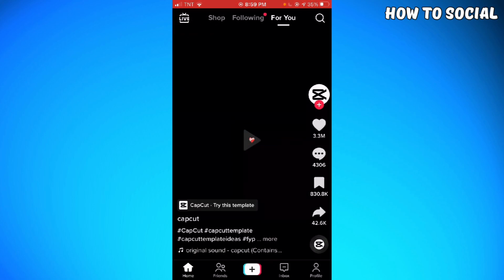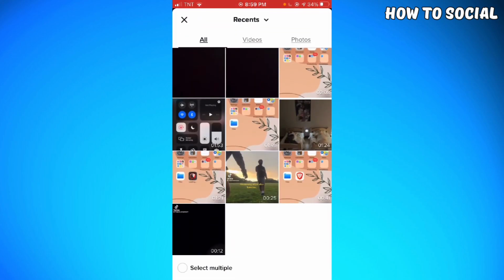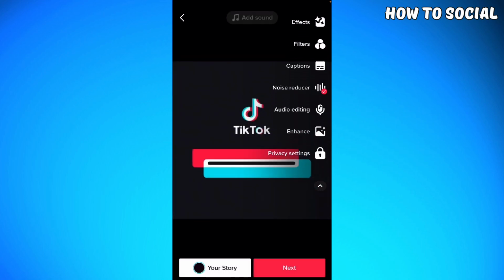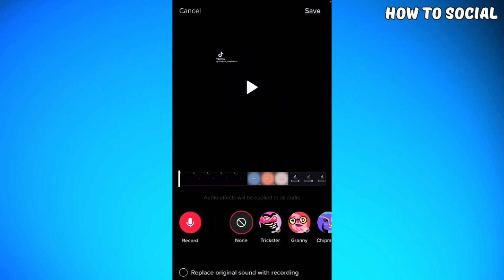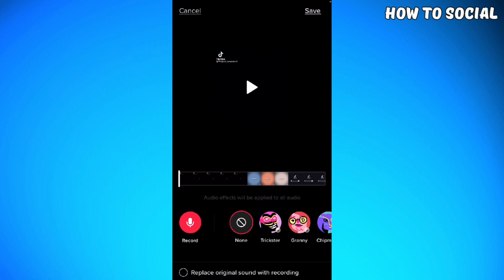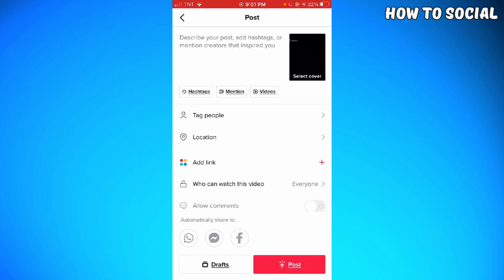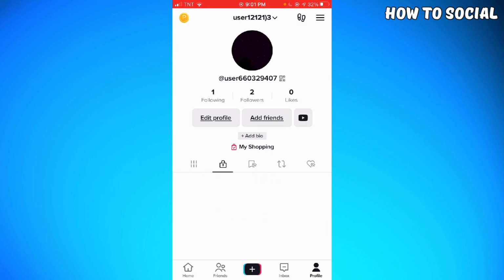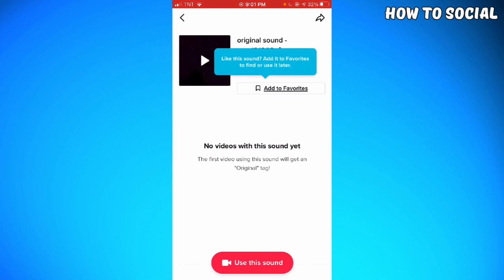How To Add Your Own Sound on TikTok (2023 Update)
Learn How To Add Your Own Sound on TikTok (2023 Update). In this video you will be taught how to make your own sound in TikTok.

Do you want to learn how to create/add your own sounds to tiktok in 2023? Yes? Great because this video will teach you how to add your own music or sound to tiktok videos. 💭 Have a question about this tutorial?